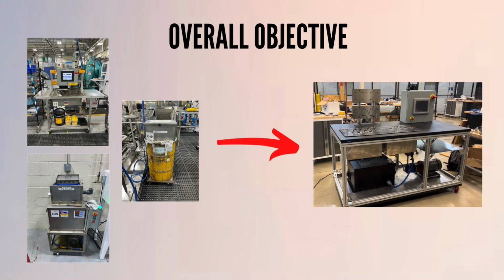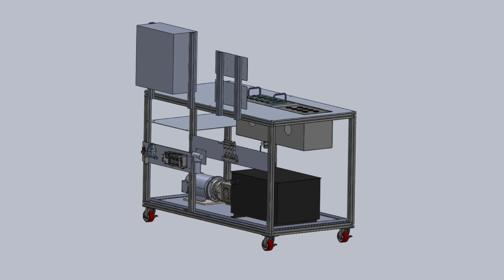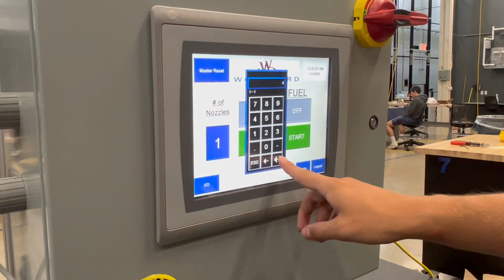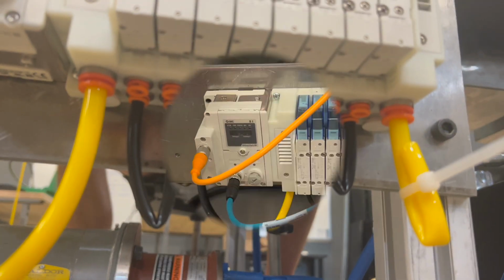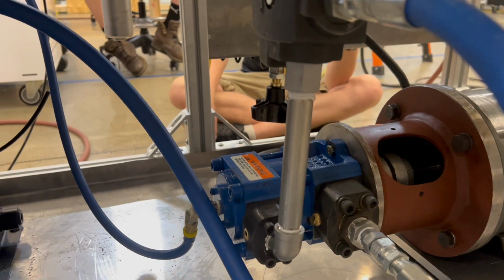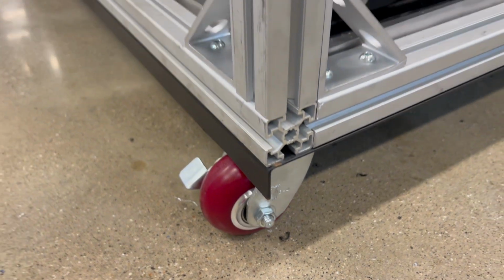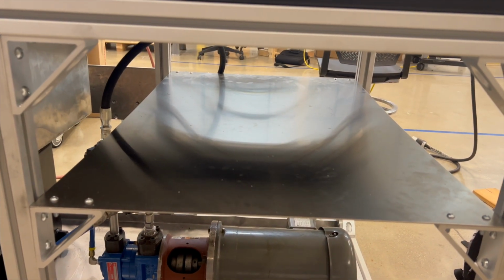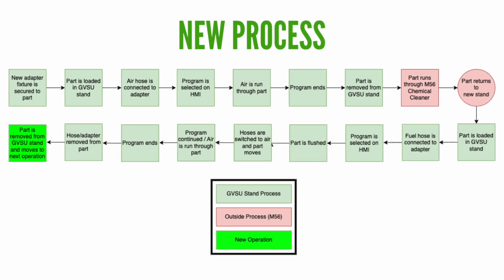Woodward Inc., Test Fuel and Blowout Stand - In Depth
Project Description: Woodward currently has three separate stands with unique adapter fixturing for test fuel and compressed air cleaning of fuel injector nozzle interiors. There are a few different designs of these nozzles, and they are returned from the field after certain amounts of flight hours for maintenance and cleaning, which the stands are used for exclusively. Woodward’s request is to build a new stand that combines the functionality of the three existing ones. Adapter fixturing (hose to nozzle) should be compatible to run both air and test fuel through the nozzles to reduce adapter changeout time.